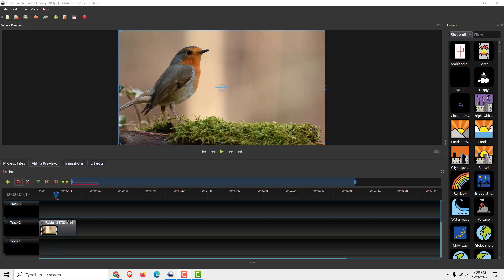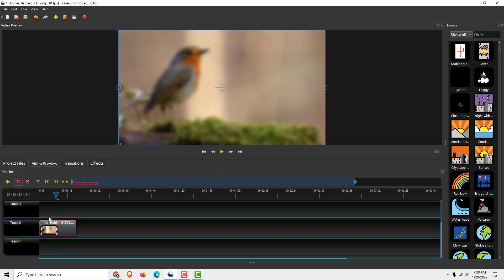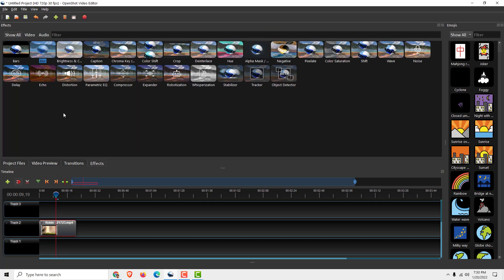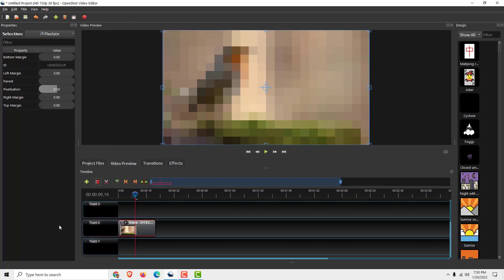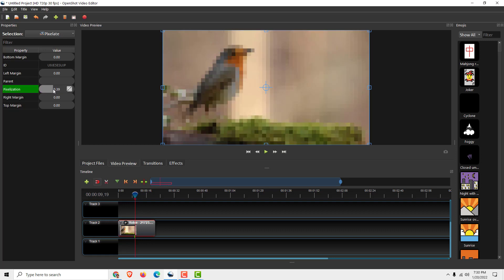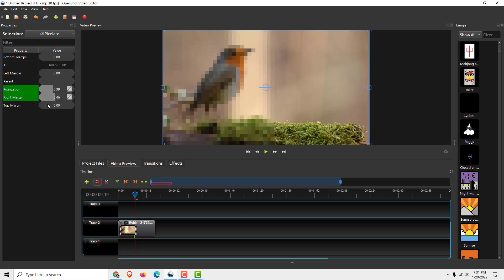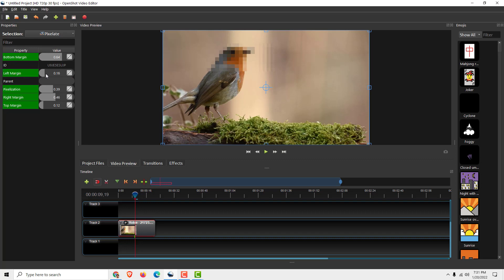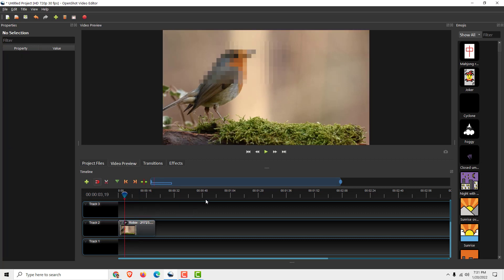OpenShot Video Editor Tutorial: How to blur only part of the video in OpenShot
Learn here how to blur only part of the video in OpenShot